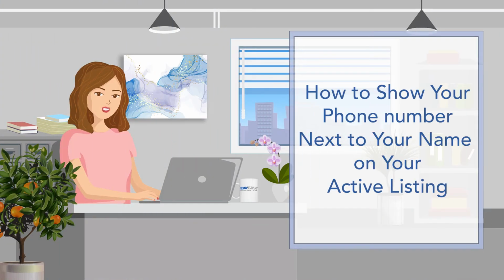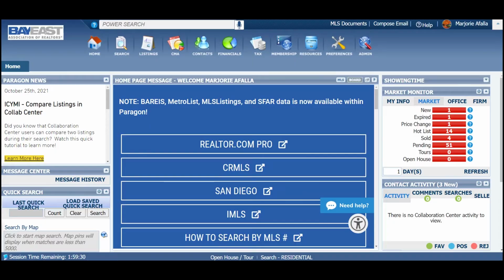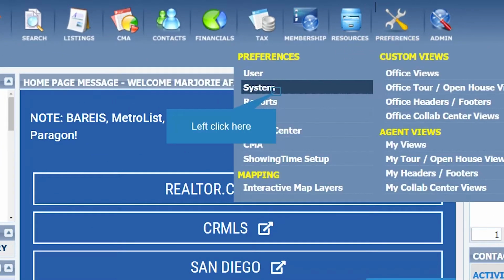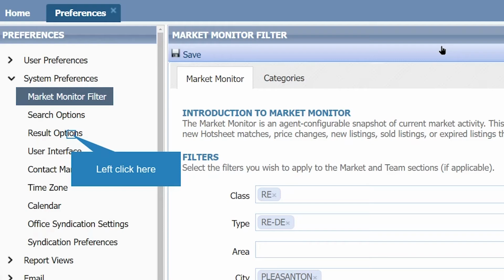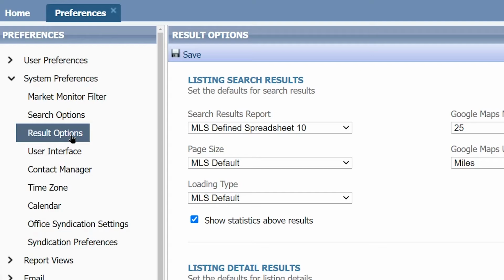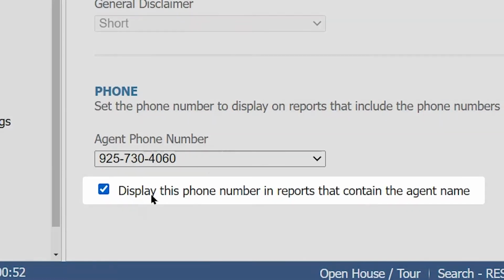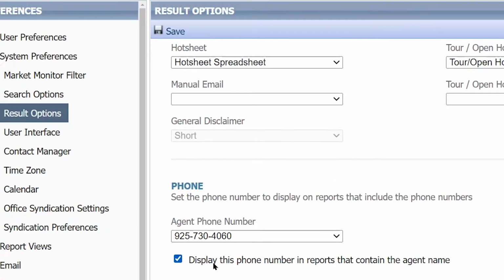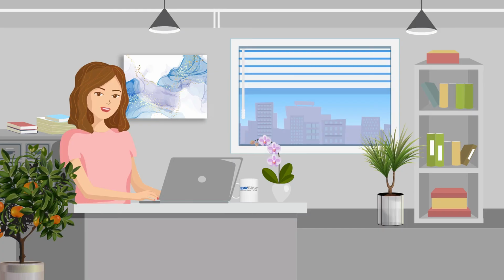How to Show Your Phone Number On Your Listings | Grab n Go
In this video, you will learn how to show your phone number next to your name on your listings.